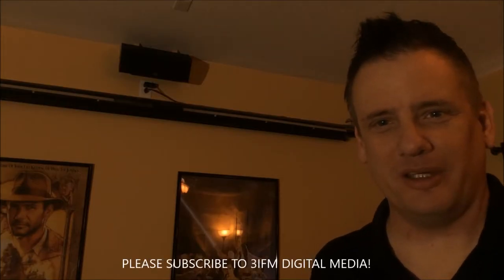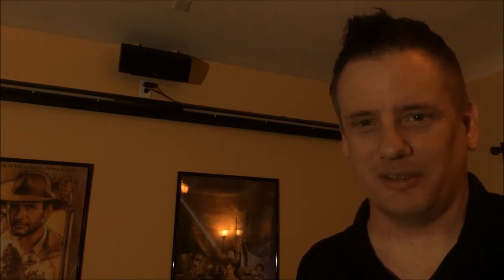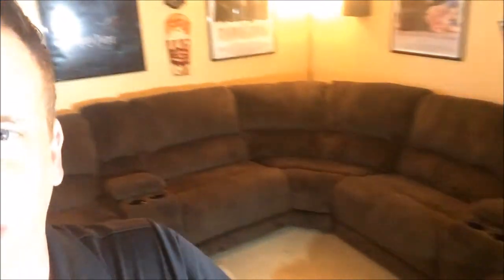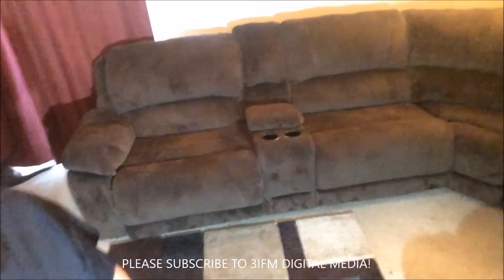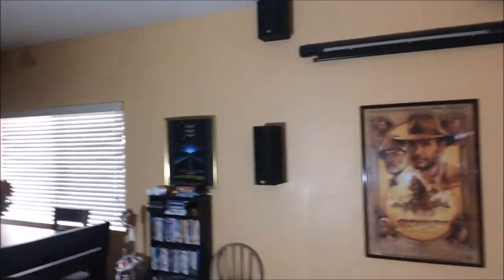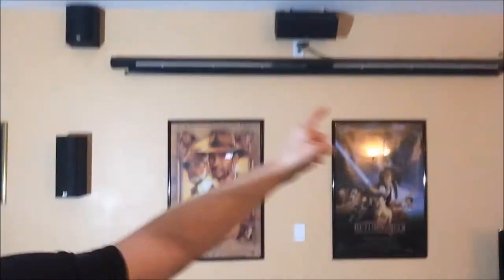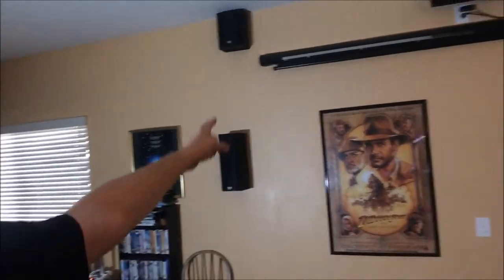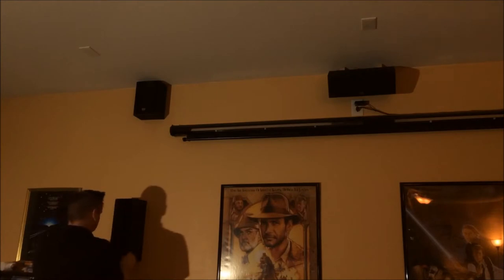Big Cinema Style Home Theater on a Normal Budget and Limited Room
This is my approach to home cinema. In this video, I detail how I achieve a cinema like experience, while working within a middle class budget, in a non dedicated room. I have a hobby level interest on the subject and hope that my video can help inspire others to find innovative ways to create a similar entertainment experience, in less than ideal home theater budgets/environments. The equipment in this video includes: The Onkyo TX NR757 A/V Receiver, The OPPO UDP-203 Ultra Blu-Ray Player, the SONY BDP S6700 Blu-Ray player, and the SONY VPL HW45ES home cinema projector. I discus 7.2 digital surround sound, room environment, light control, electric automatic projection screens, aspect ratios and screen masking, projection technology, and digital cinema initiative standards for cinematic style home implementation.